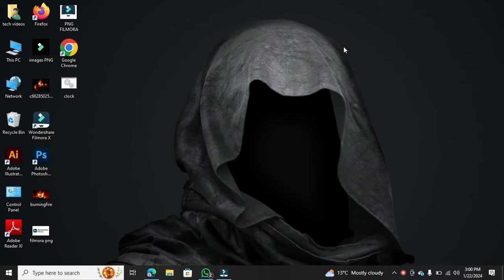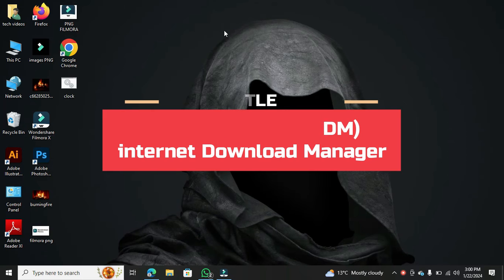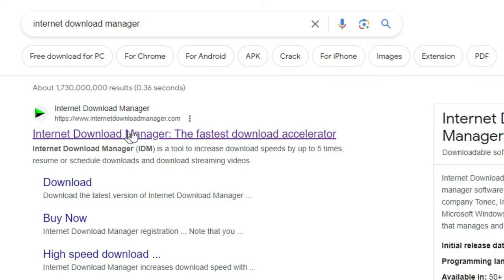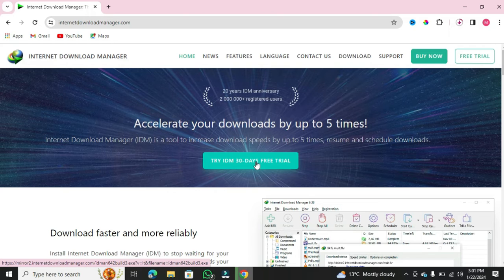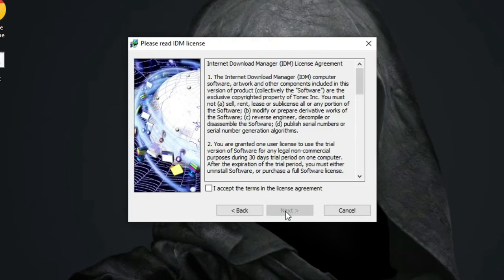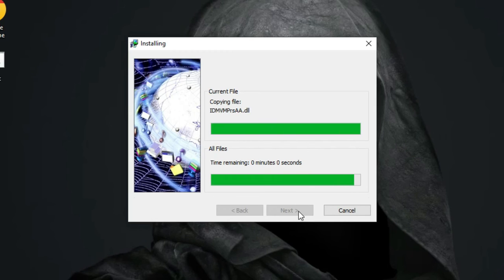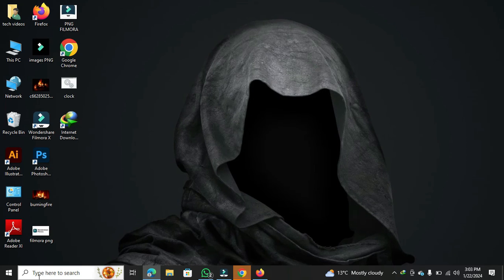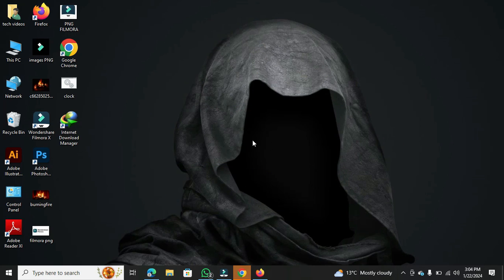How To Download & Install Internet Download Manager (IDM) In PC/Laptop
Learn how to download and install Internet Download Manager (IDM) on your PC or laptop in this easy step-by-step tutorial.

Whether you're using a computer or Windows desktop, this video will guide you through the process of installing IDM. With this download manager, you can speed up your downloads and easily manage your files.